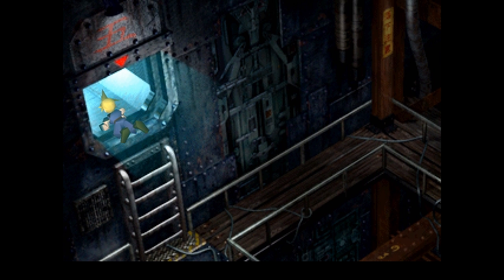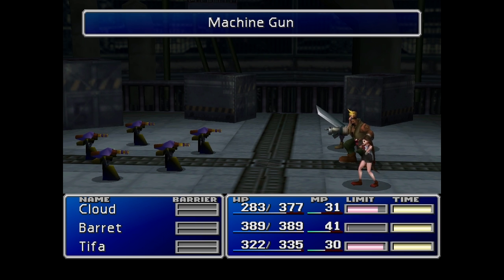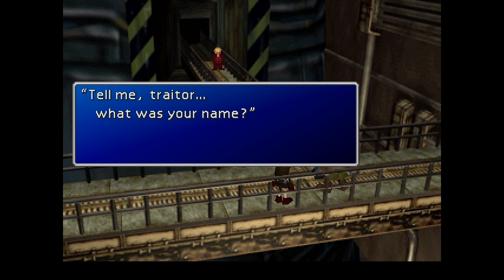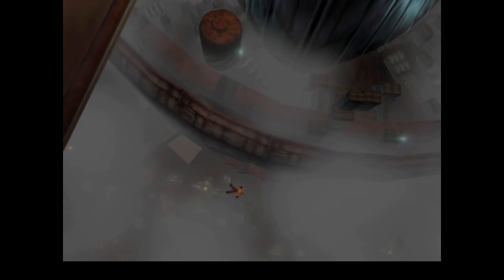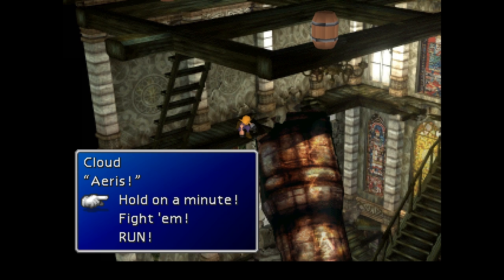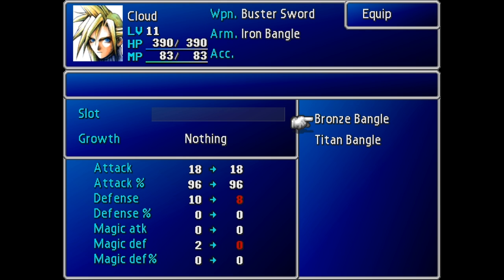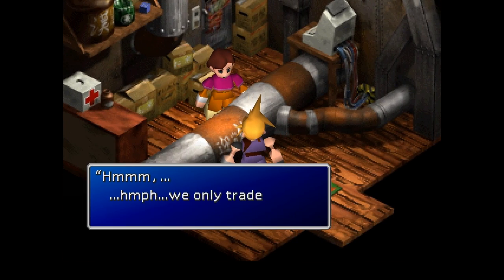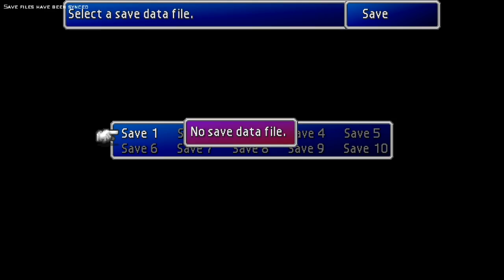Let's Play Final Fantasy 7 - 100% FF7 Walkthrough - Sector 5 Reactor & Slums - Part 3